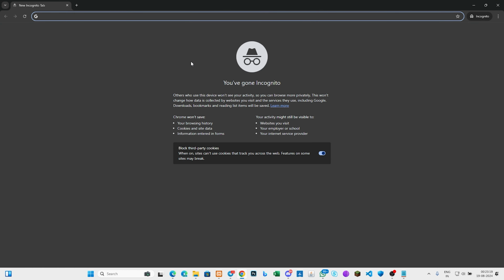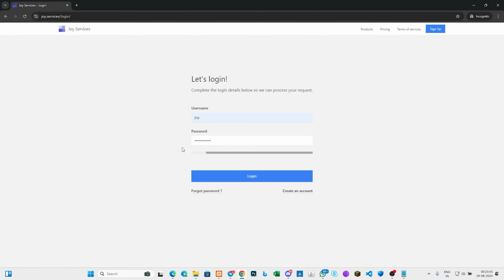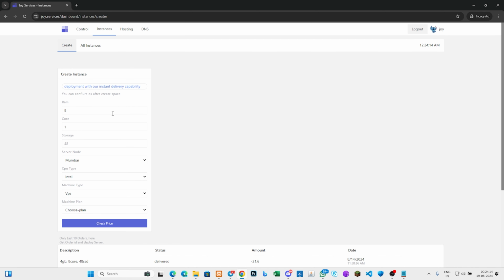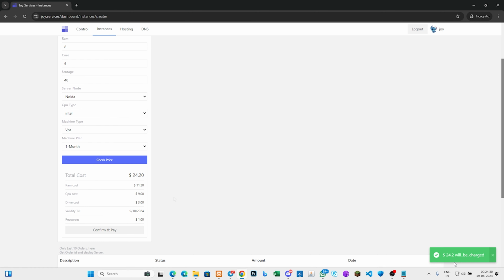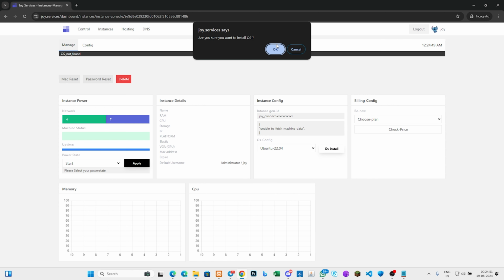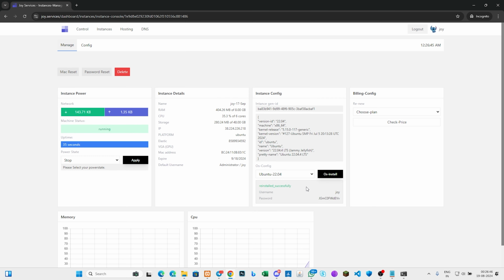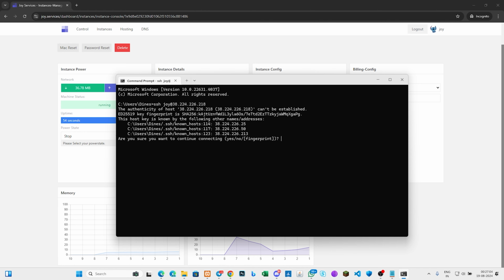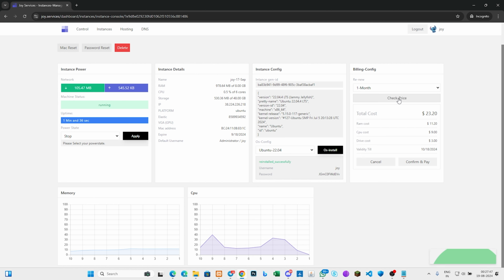How to Set Up Instances | Joy Services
Master Joy Services for Seamless Instance Setup!

In this tutorial, we’ll guide you through the process of setting up instances with Joy Services. Whether you’re a tech veteran or a beginner, this comprehensive guide has everything you need. Watch now and become an expert in instance setup with Joy.Services!